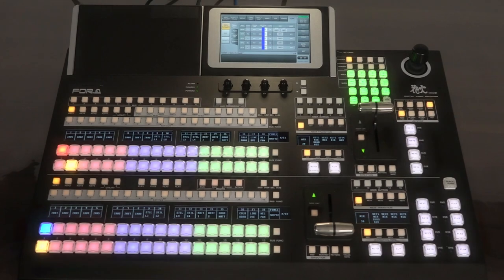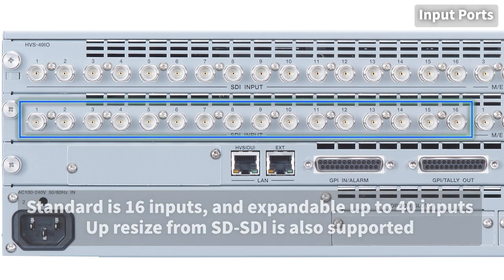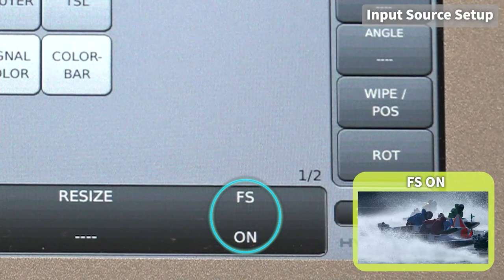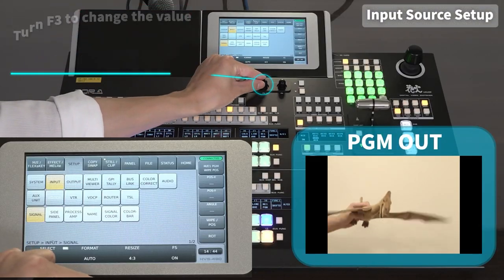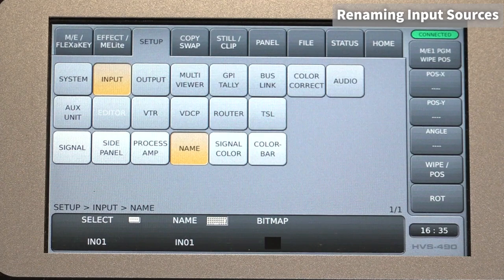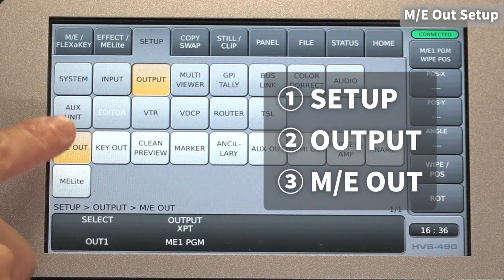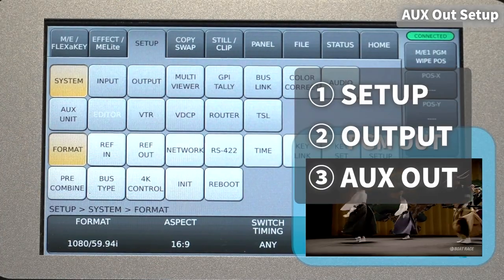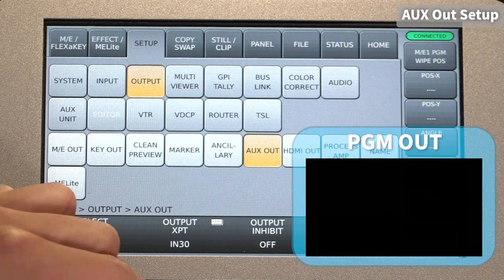【Tutorial】"HVS-490" Video Switcher｜Signal Setup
【Subtitles/closed captions are available】
HVS-490 is a 4K-compatible video switcher with flexible expandability; ideal for live events, news studios, OB vans, sports, and many other settings.

This time, we will explain how to set up 'signal' of HVS-490 with a realistic operation video.

0:00 Opening
0:12 Input Ports
0:30 Output Ports
0:54 Input Source Setup
2:03 Renaming Input Sources
2:48 M/E OUT Setup
3:27 AUX OUT Setup
4:24 Ending